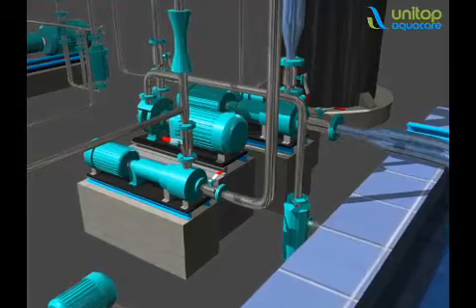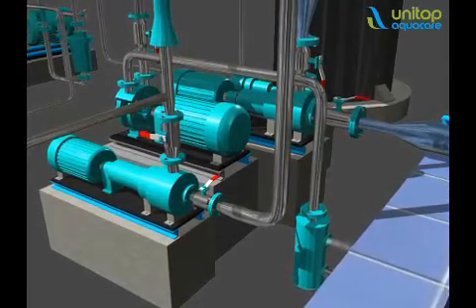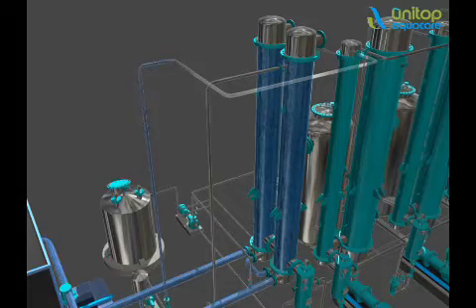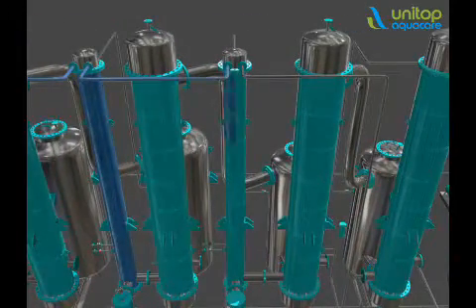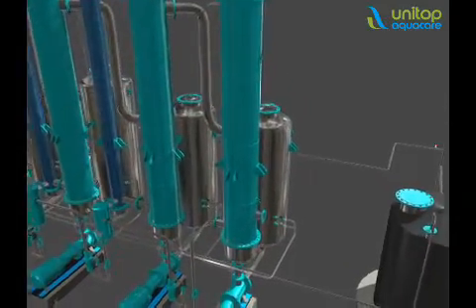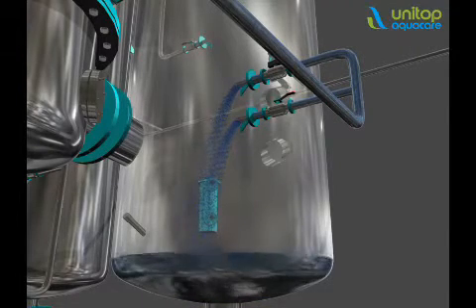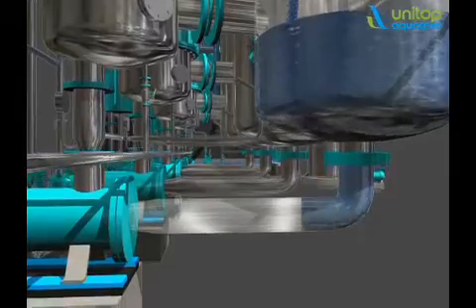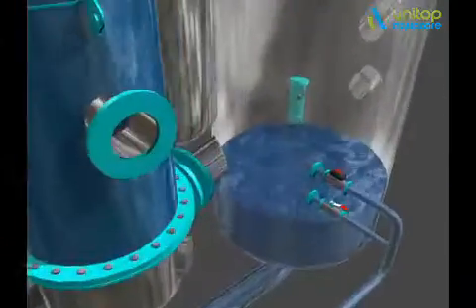Unitop Aquacare : Evaporation Plant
My Video 1